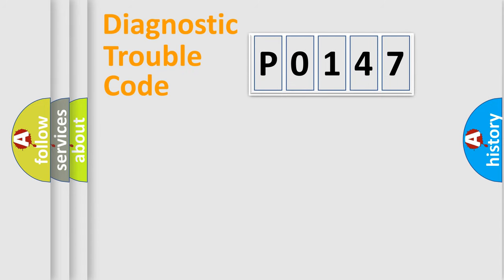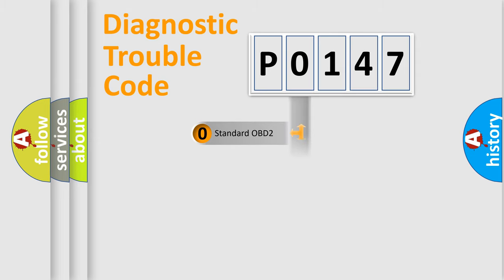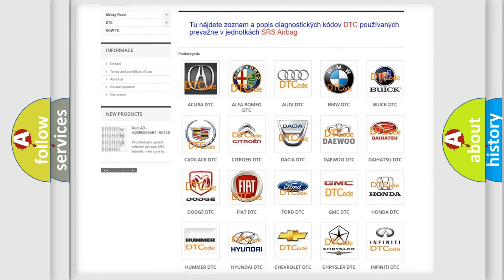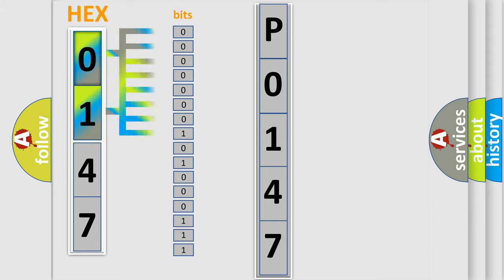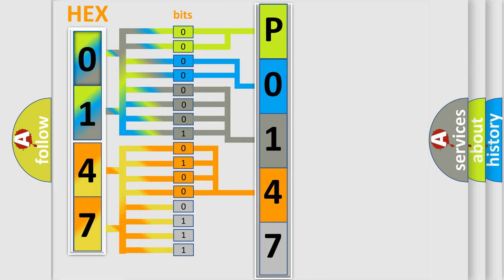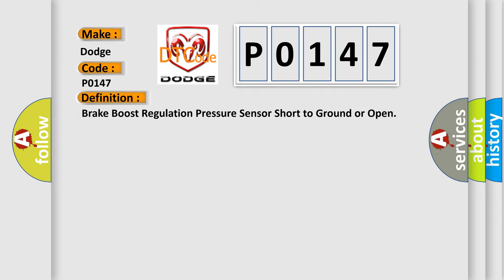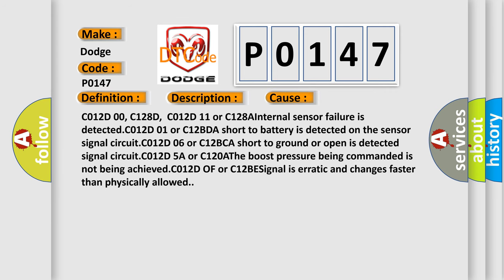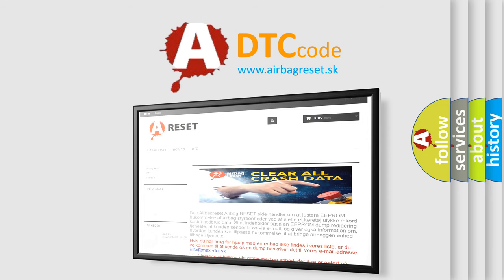DTC Dodge P0147 Short Explanation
Contents:
0:21 Basic DTC analysis according to OBD2 protocol standard.
1:48 Insight into programming
2:58 A diagnostically understandable description of the Diagnostic Trouble Code
3:05 Basic error definition

Make:
Dodge
Code:
P0147
Definition:
Brake Boost Regulation Pressure Sensor Short to Ground or Open
Description: